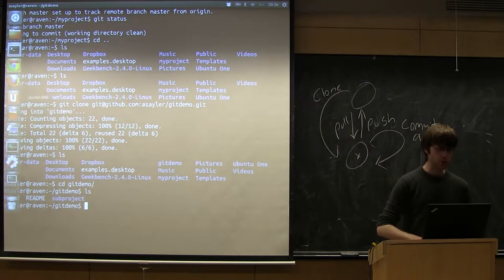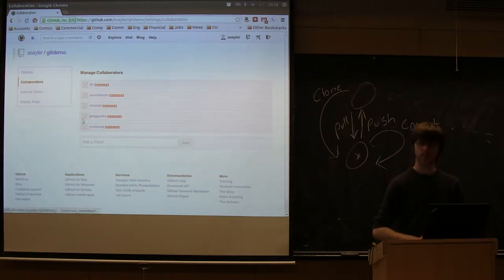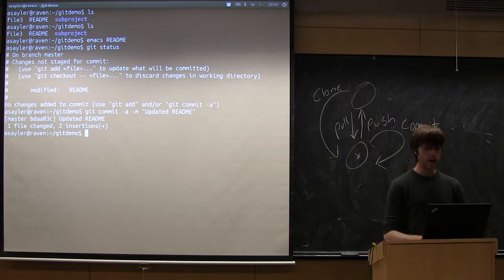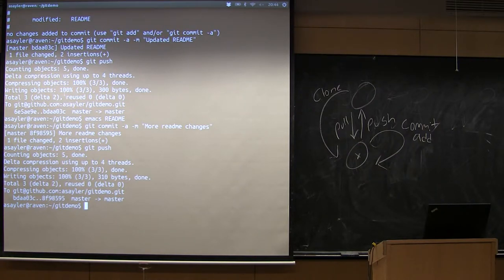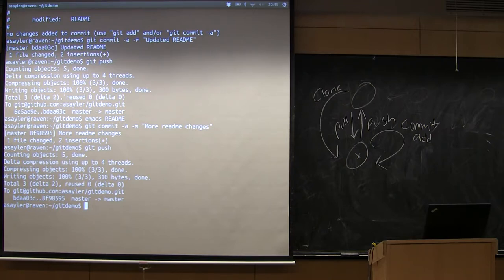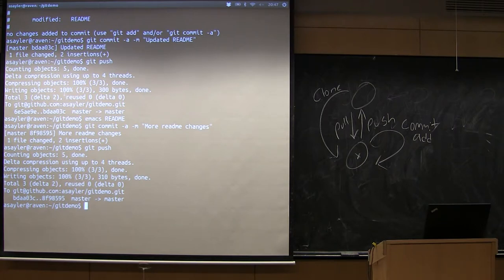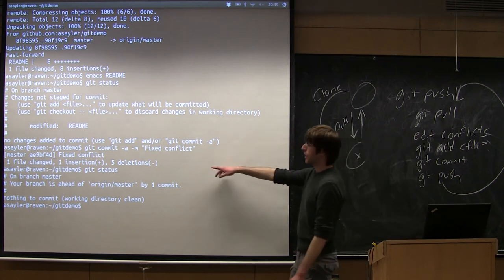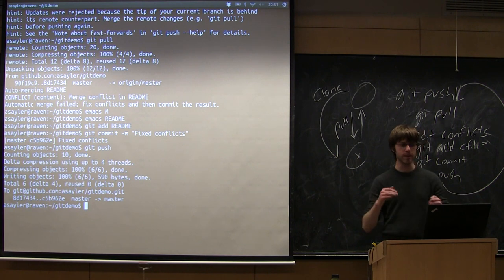CU - CSFP - 130227 - Git and Github - Part 06: Team Collaboration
Git and Github - Part 6: Team Collaboration via github

Topics: Using github shared repos with a team

Date: 02/27/13